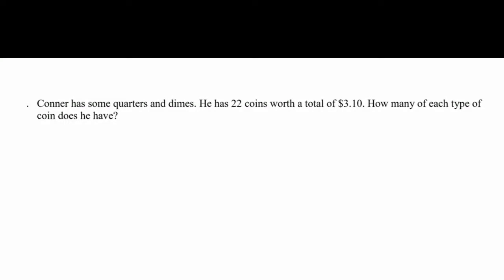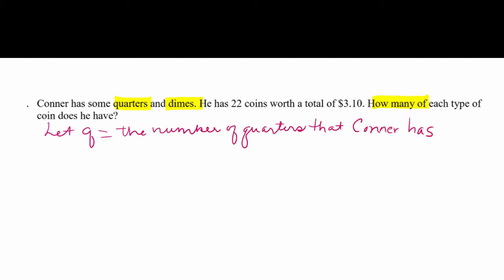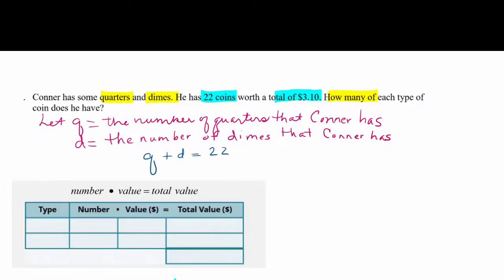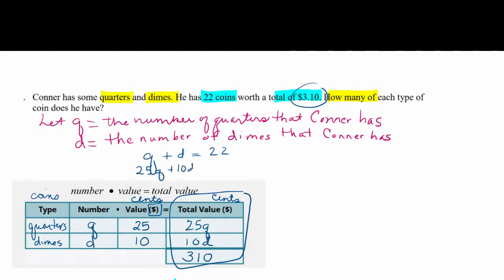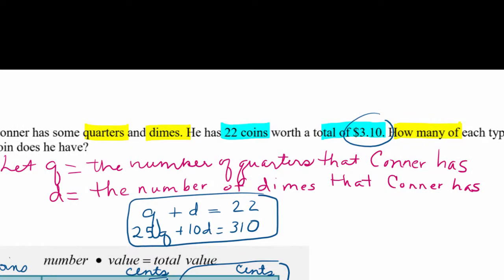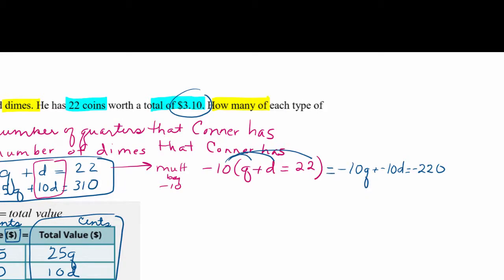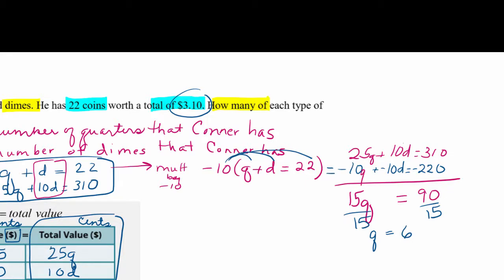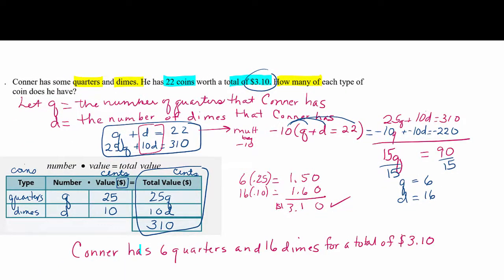Solve Word Problems using a system of linear equations coin problems